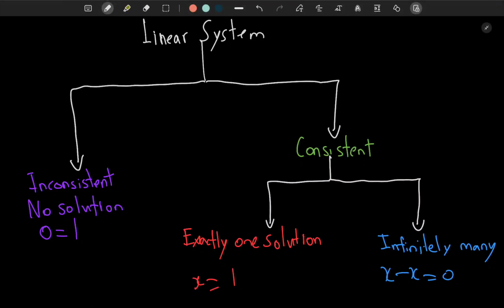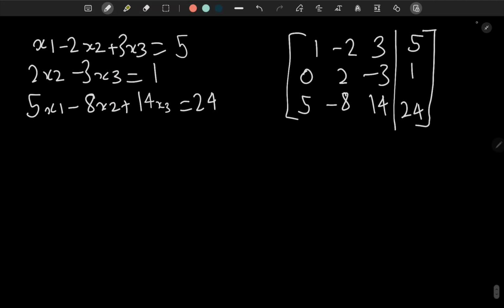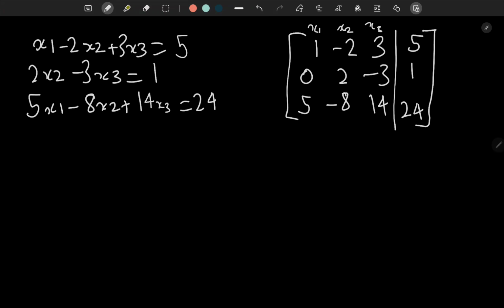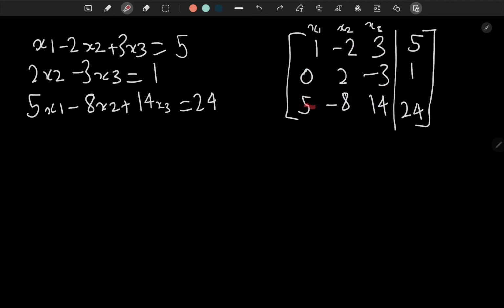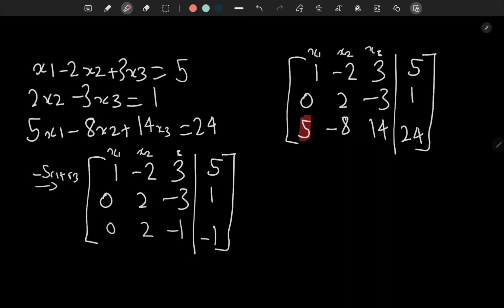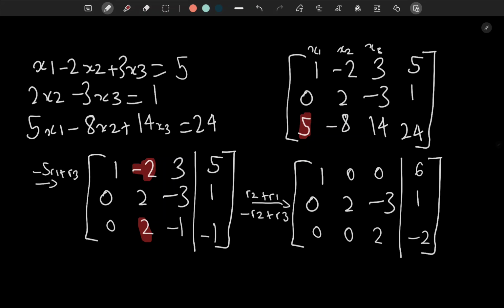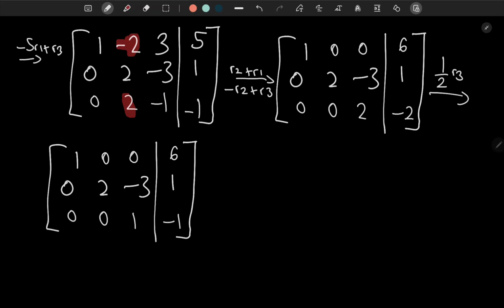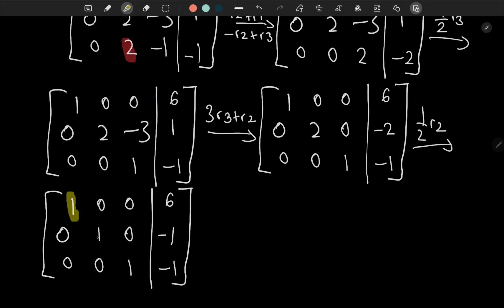Guass Jordan Elimination & Reduced Row Echelon Form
Matrix Mastery: Unleashing Gauss-Jordan Elimination and Reduced Row Echelon Form

Embark on a transformative journey through advanced matrix manipulation with our in-depth tutorial! 🔍 Whether you're a student delving into advanced linear algebra or someone seeking to elevate their mathematical skills, this video is your ultimate guide to Gauss-Jordan elimination and achieving Reduced Row Echelon Form (RREF). We'll unravel the complexities, providing clear step-by-step instructions and practical examples.

🔍 Explore the power of Gauss-Jordan elimination, unlocking its role in refining matrices to Reduced Row Echelon Form. Gain insights into elementary row operations and effective strategies for matrix transformation, ensuring a solid grasp of these advanced concepts.

📈 Elevate your understanding of linear algebra by mastering Gauss-Jordan elimination and Reduced Row Echelon Form. Let's revolutionize matrices together! 🚀

Timestamps
00:00 Introduction
00:26 Exactly one solution example
5:06 SHORTCUT